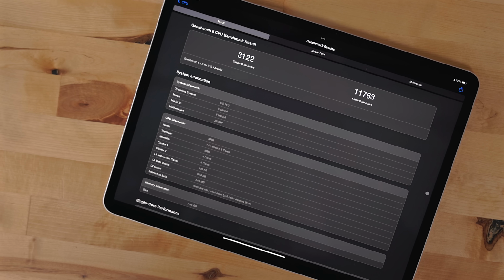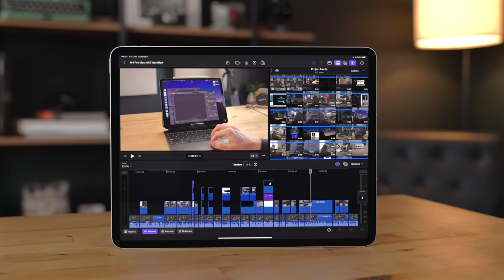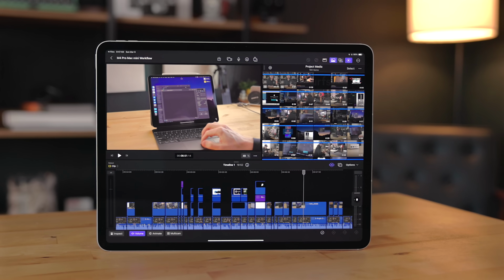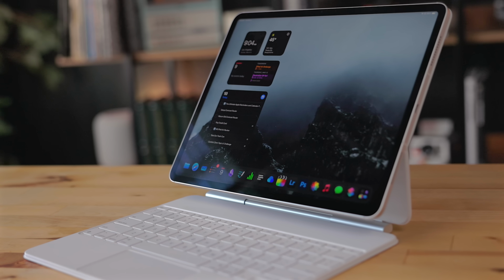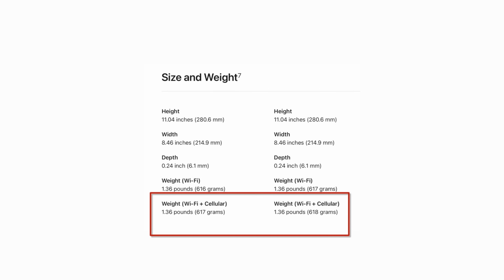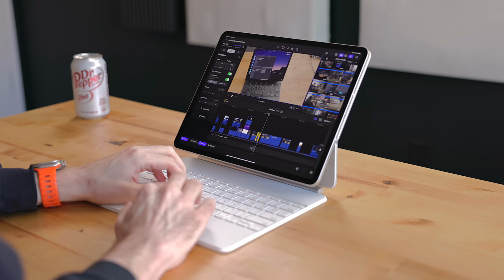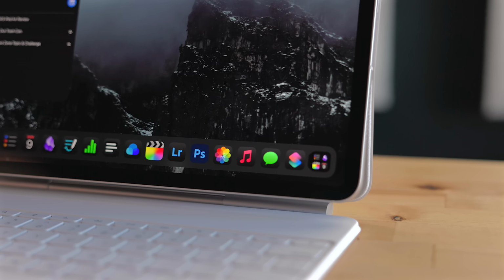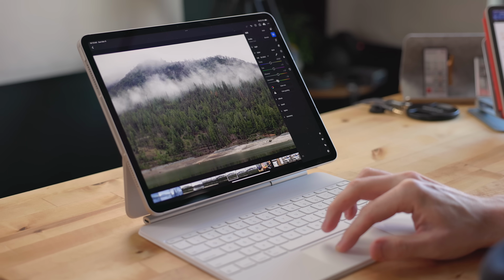M3 iPad Air Review: It's Technically an Update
for 4 extra months of Surfshark

Let's talk about the new M3 iPad Air and what this update means for iPad users.

## Chapters
Intro 00:00
M3 in the iPad 00:22
This Update 03:39
Sponsor: Surfshark 04:56
Magic Keyboard 06:06
Apple Pencil 10:13
Using the 13 inch iPad Air 10:26
What iPad Should You Buy 12:55
Wrap Up 16:03